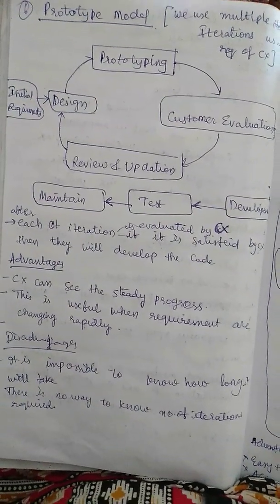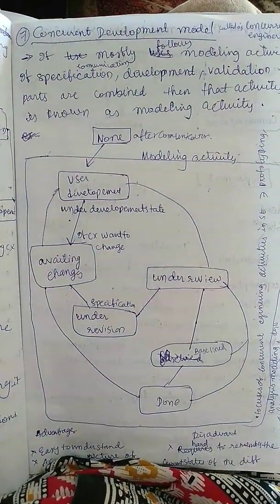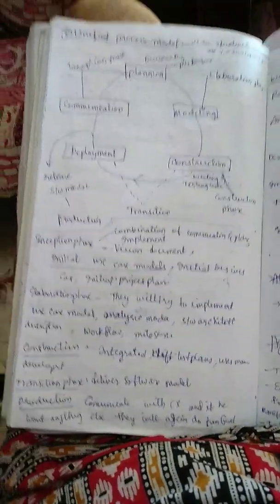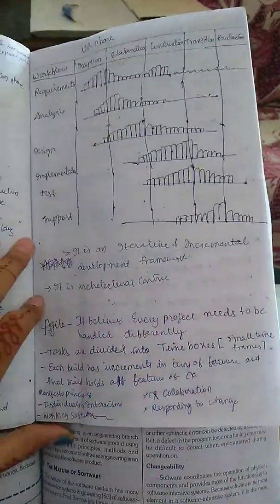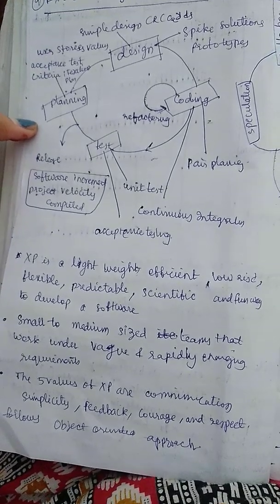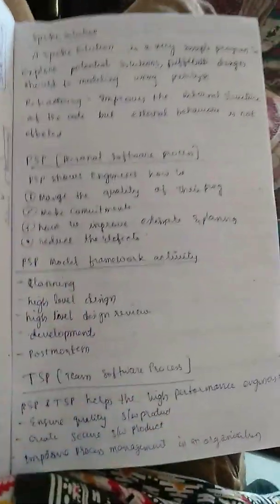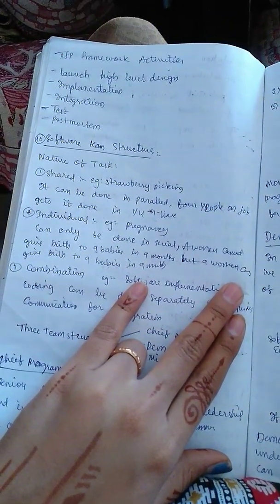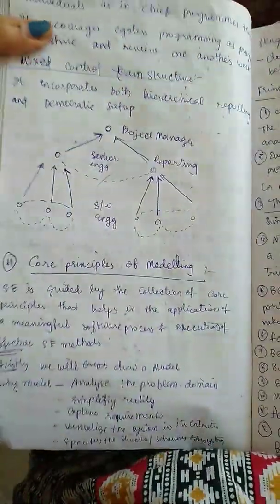Msc (cs)unit1, semister 1 of software engineering.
Done with unit 1 of se..